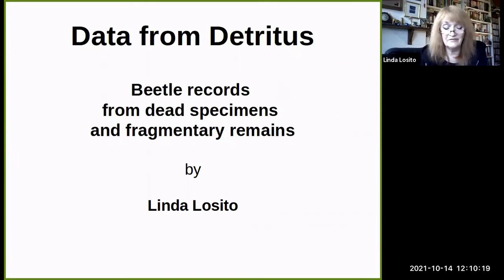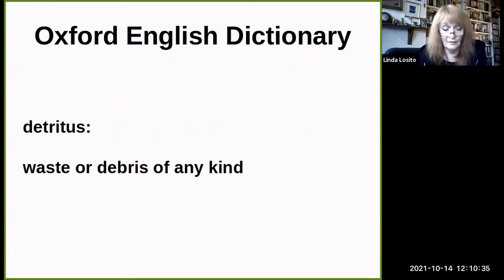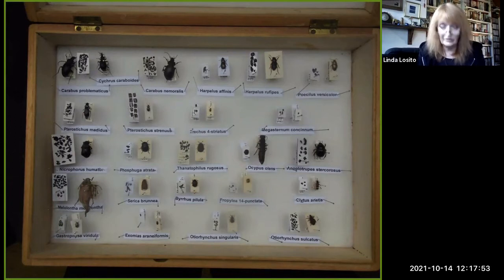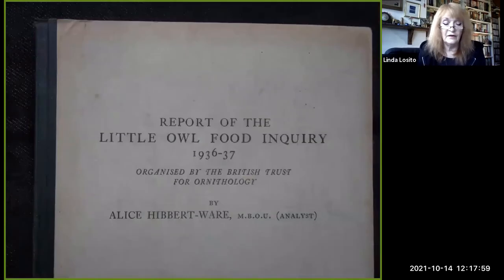TVERC Autumn Recorders' Conference 2021: Data from Detritus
A look at recording beetle from dead specimens and fragmentary remains by Linda Losito